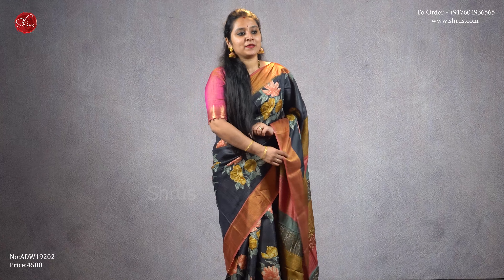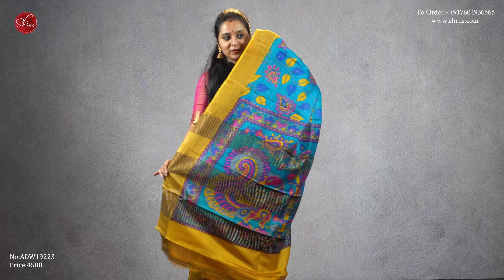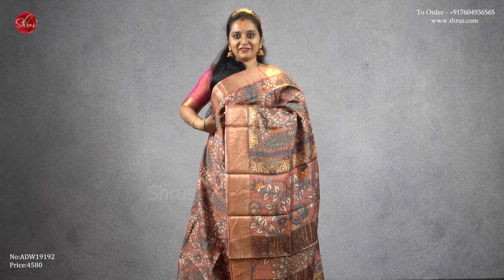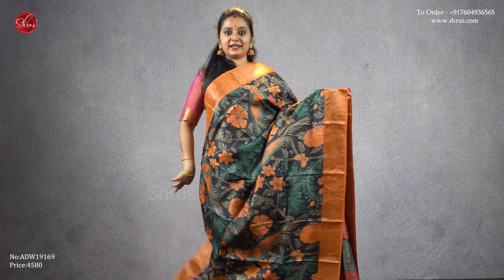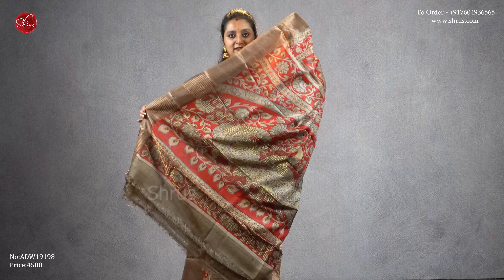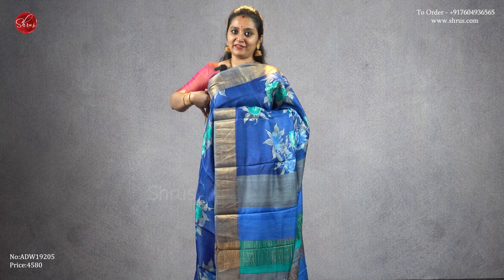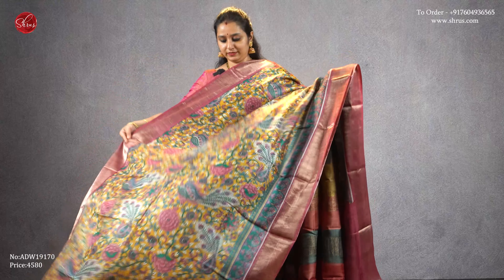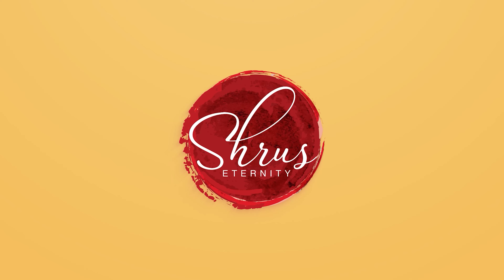Tussar From Rs.4580 | Shrus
Tussar From Rs.4580

If you’d like to place an Order please visit our

COD Available

Please Drop in - No:27, Hindi Prachar Saba Street, T.Nagar (Close to TTD and Thalapakatti hotel in Venkatnarayana Road) open All Days